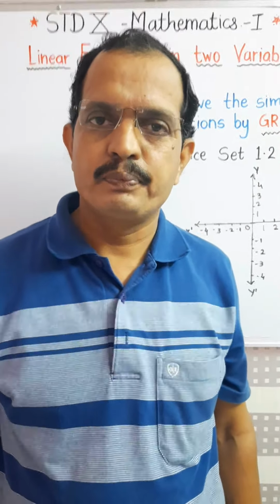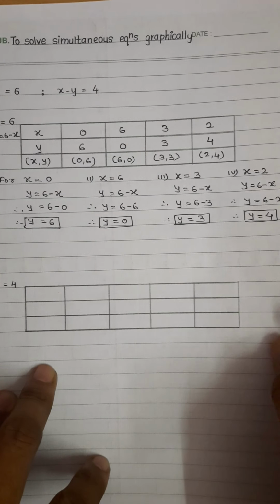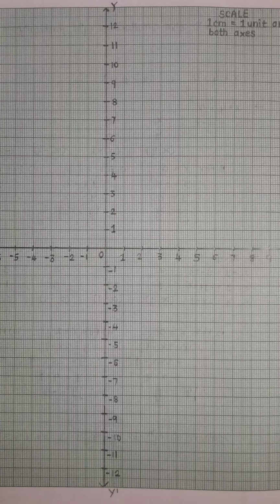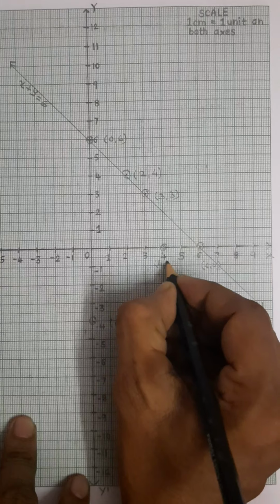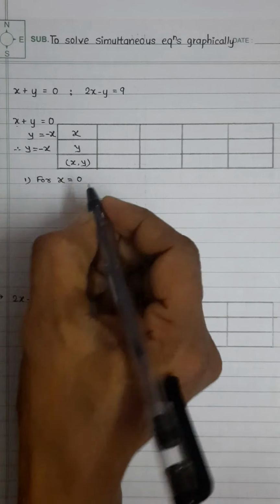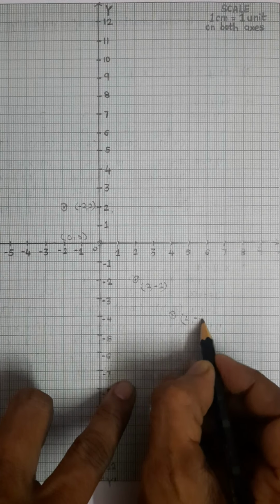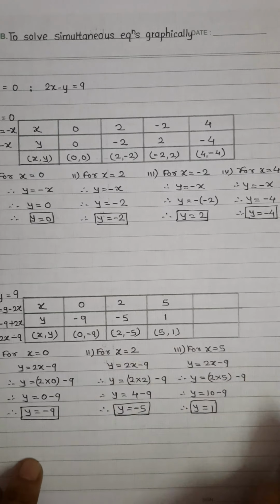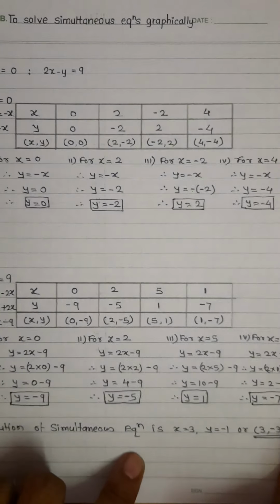Std.10 Mathematics Chapter no.1 Practice set 1.2.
Std 10th Mathematics,(Maharashtra state board) 2020-21
Chapter 1
Linear Equation In Two Variables.
To solve simultaneous equations by graphical method.